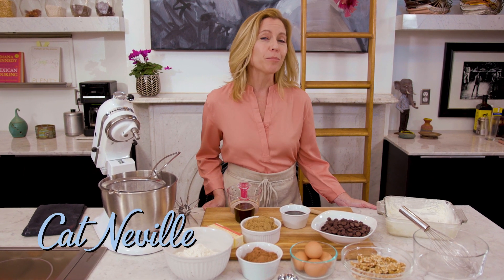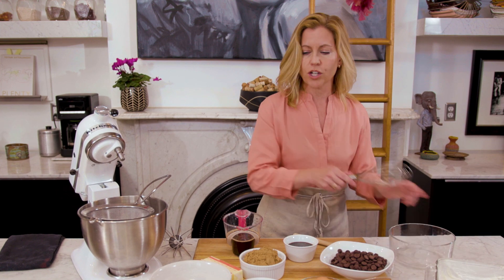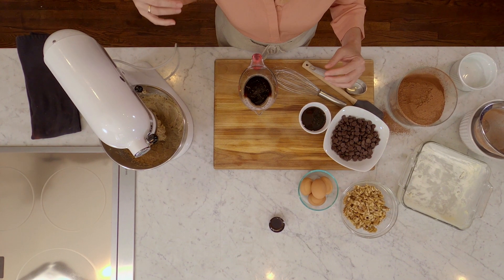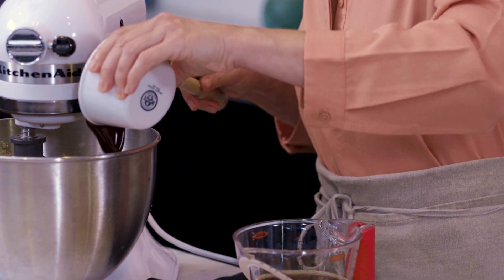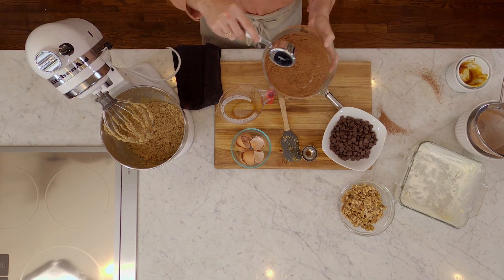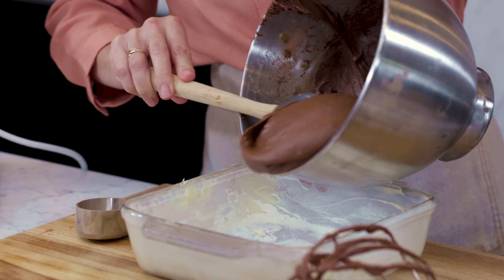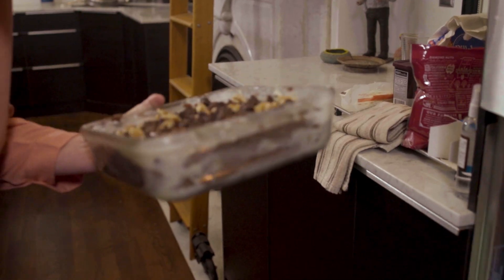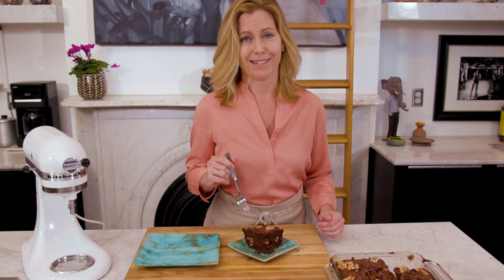Feast Magazine's In the Spirit: Stout and Chocolate Chunk Brownies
Join Feast publisher Cat Neville for In the Spirit: Stout and Chocolate Chunk Brownies!